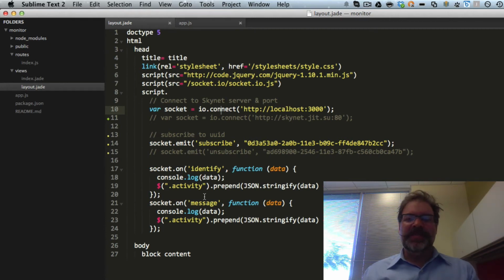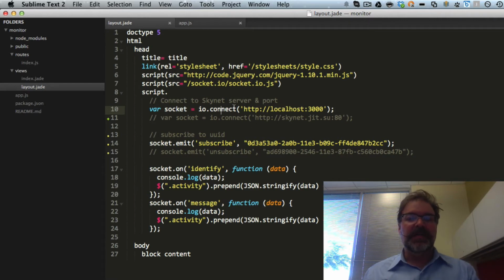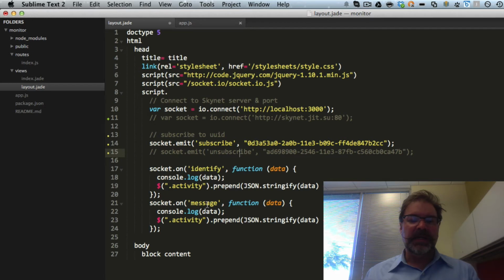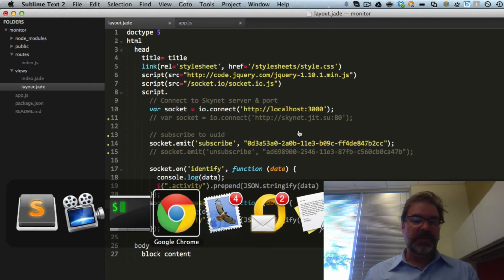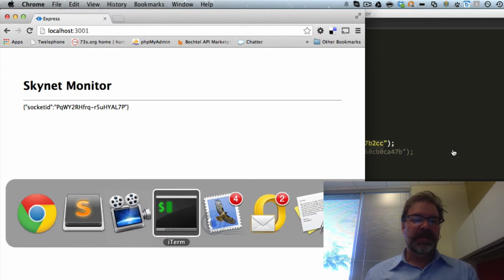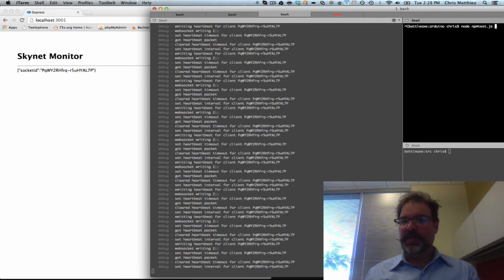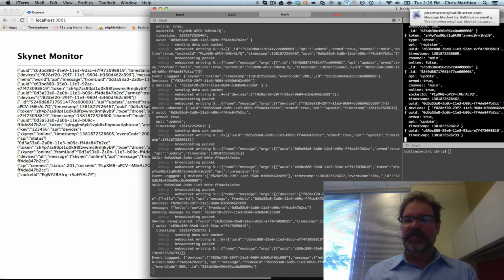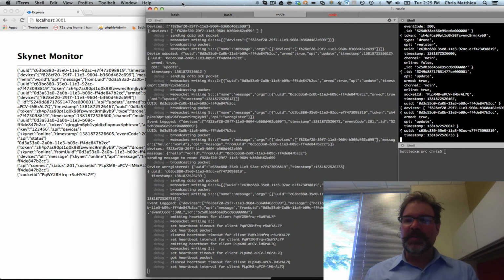Skynet Update 5: Introducing PubSub for IoT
Skynet now allows you to monitor a device or node's UUID and react to events from the node in realtime!